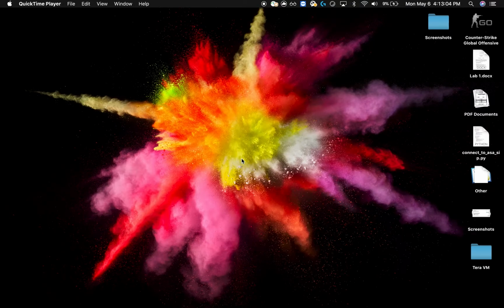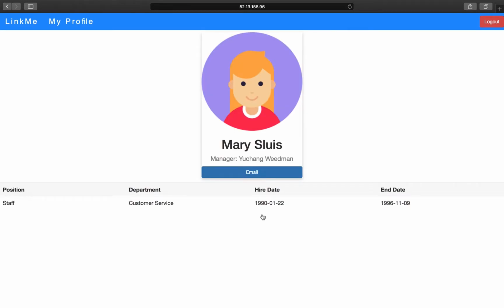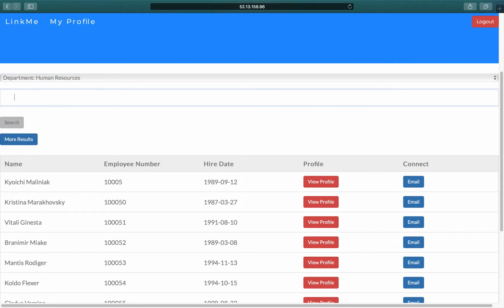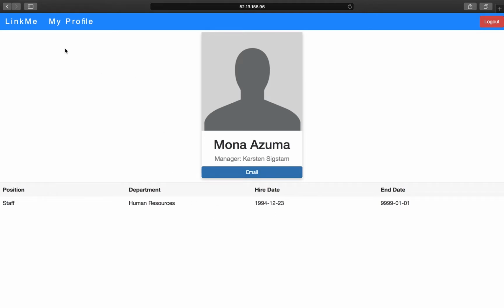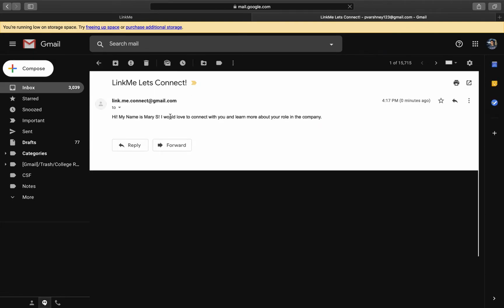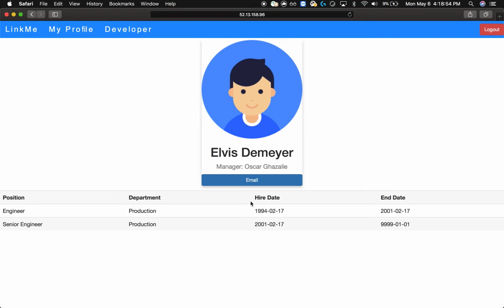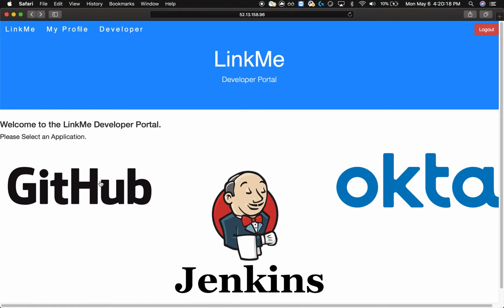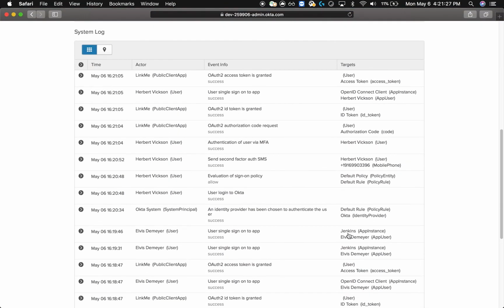Link Me Demo